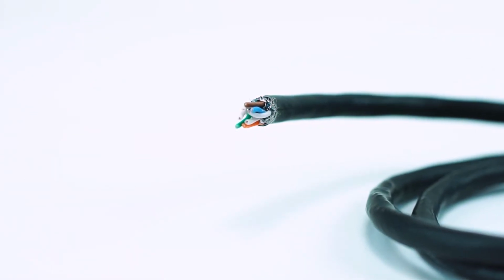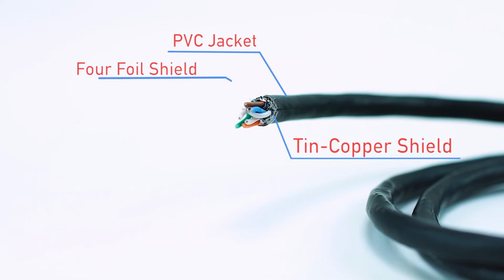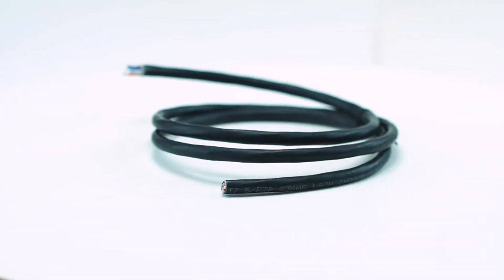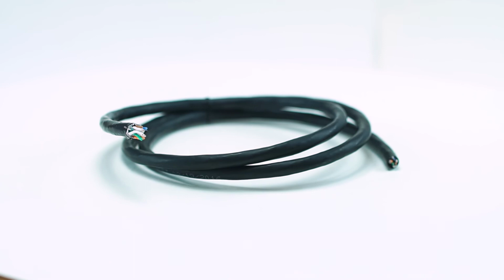Cat7 Shielded Solid Outdoor PVC Cable P#85-700-150BK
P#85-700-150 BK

This is the Cat7 Shielded Solid Outdoor PVC Cable.

Experience the next generation of networking with Cat7 bulk cable from ShowMeCables. This cable enables 10-Gigabit data transmission over a 4-connector twisted-pair copper cable, allowing connection distances of up to 100 meters.

This cable is rated for outdoor use, it also proposes a new measurement for Power-Sum Alien Crosstalk to 750 MHz. Alien Crosstalk is a coupled signal in a disturbed pair arising from a signal in a neighboring cable.

This CM rated, UV resistant cable features a protective PVC jacket, Overall tin-copper braided shield, as well as foil shielded twisted pairs for maximum EMI rejection, and solid 23 AWG copper conductors.

The Cat7 Shielded Solid Outdoor PVC Cable is the best solution for your next networking project.

For more information on our products please contact our customer service department at 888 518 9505